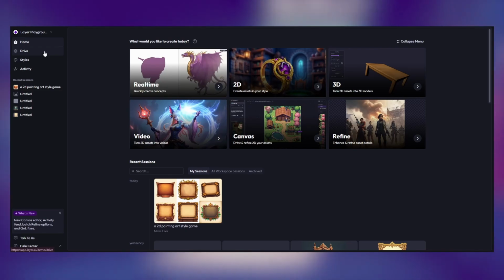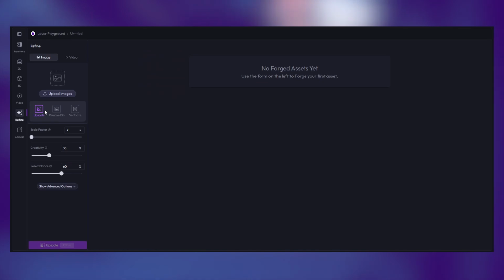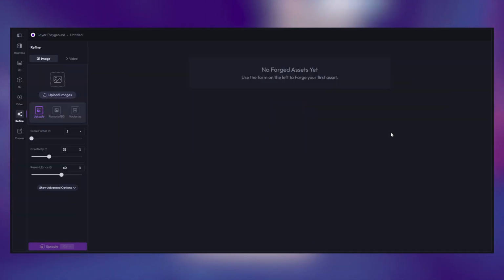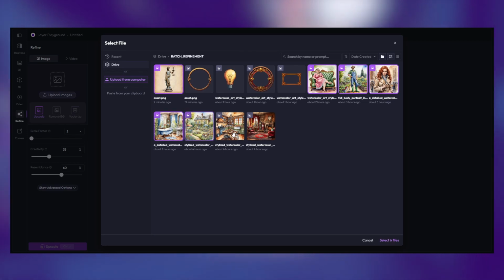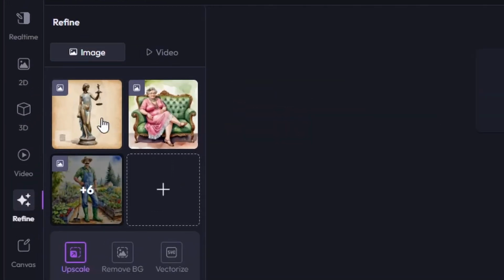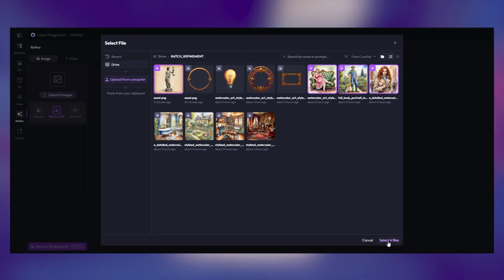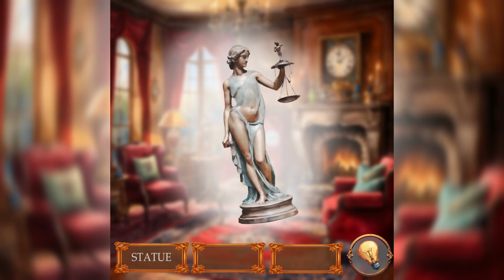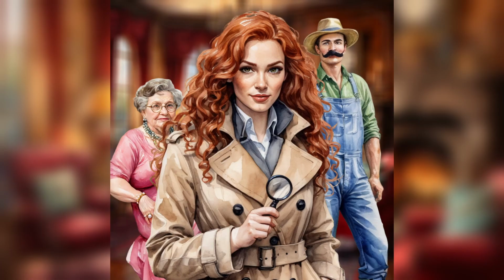How to batch edit game assets with Refine Tools | Layer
Interested in learning more or creating an account?

Editing 20 assets manually takes time - especially when you're working at scale. In this video, we walk through Layer’s Batch Refine tools, which let you edit prompts, styles, and settings across multiple generations at once. See how easy it is to iterate on dozens of assets with a single click and keep your pipeline moving fast.